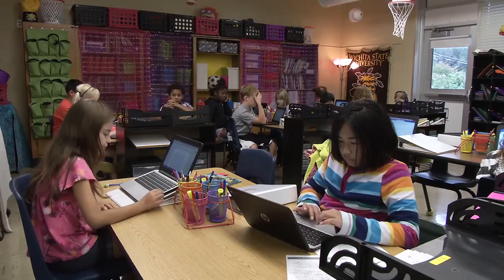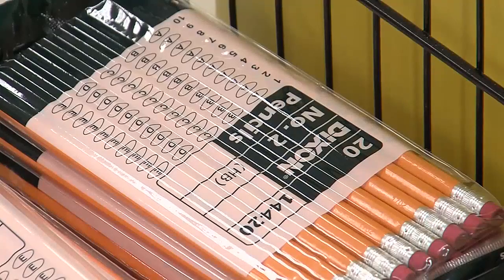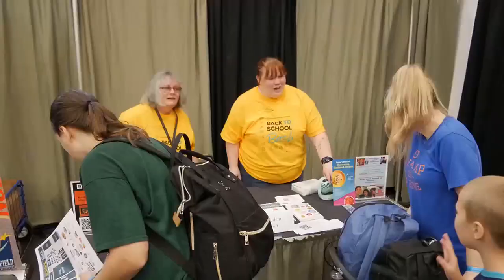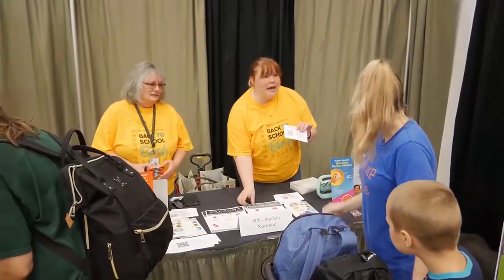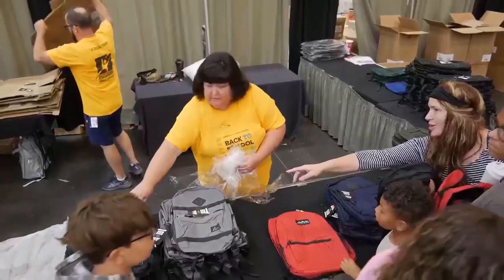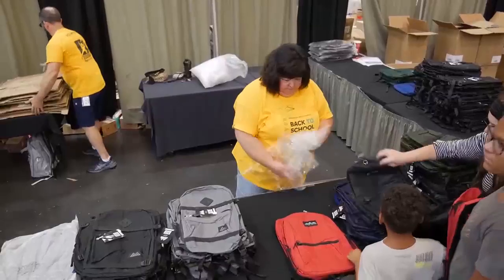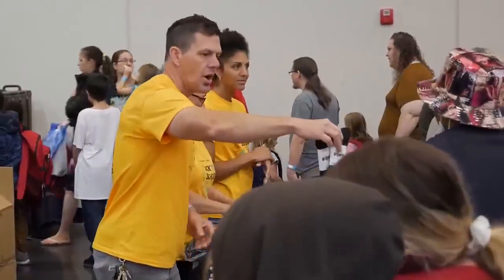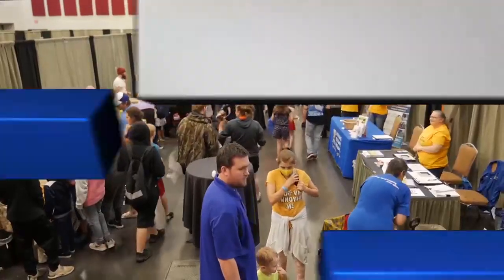Ready, Set, Supply program helping SPS families start the new school year